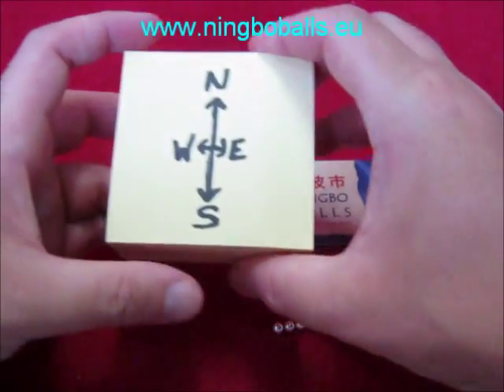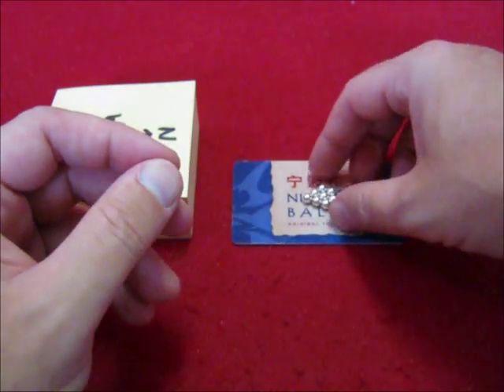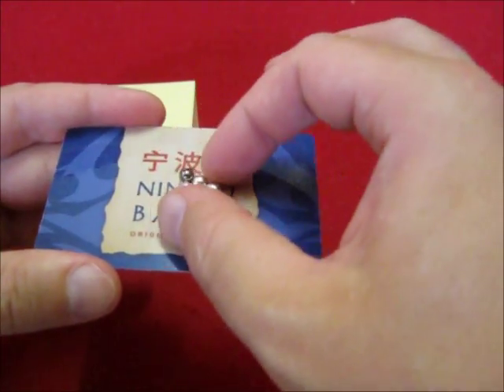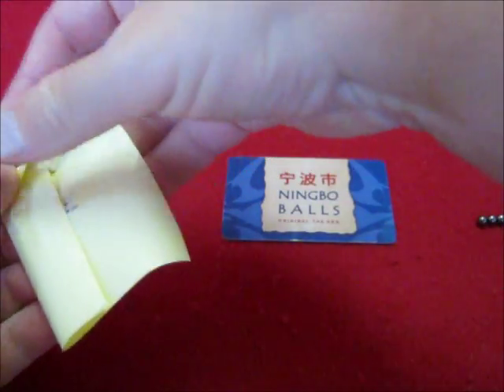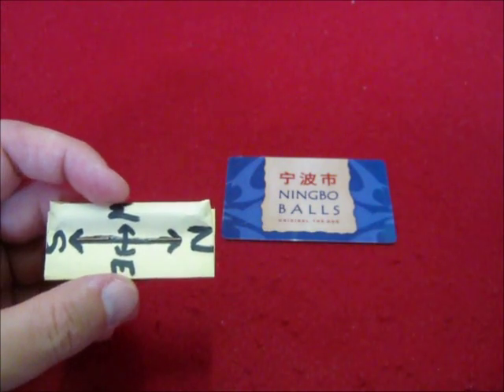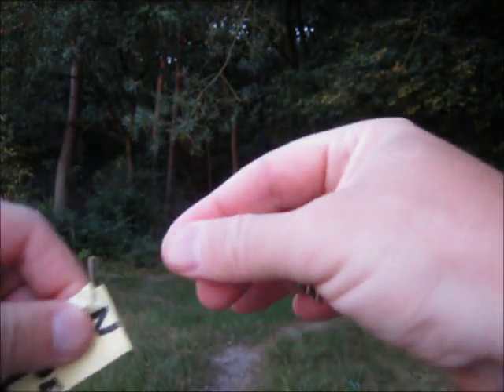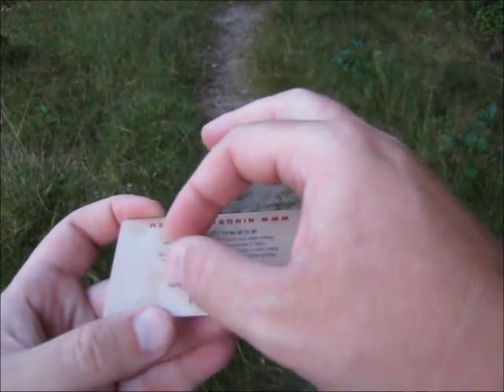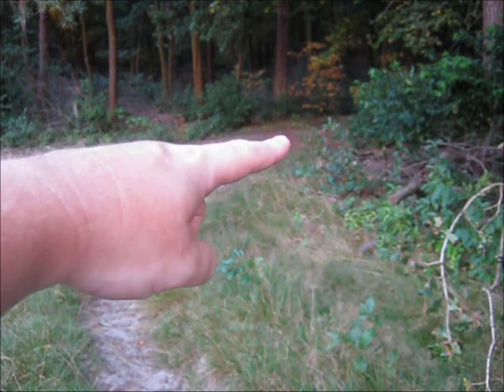Make and use a compass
Make the compass exactly as instructed, otherwise with different polarity it doesn't work properly. As a compass can be a life saver, the U.S. consumer product organization CPSC should encourage the sale of magnets instead of attempting to ban magnets from the U.S. market because some stupid parents who didn't read the 14+ warning on the package gave their 5 year old child magnets. Operation followed after swallowing some. Obviously the parents fault, not the company selling them...